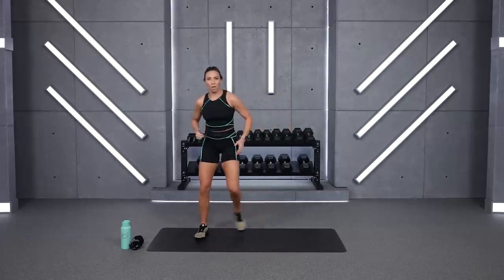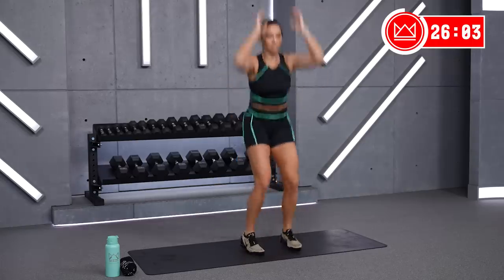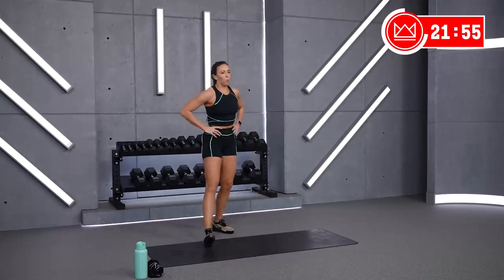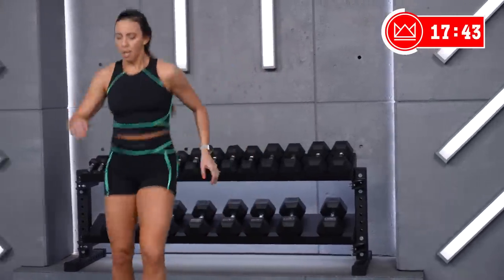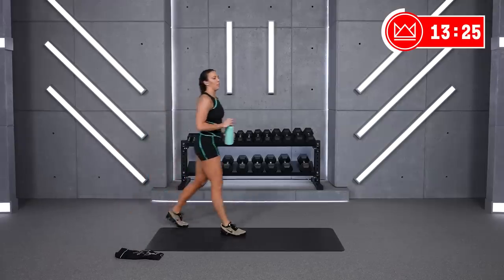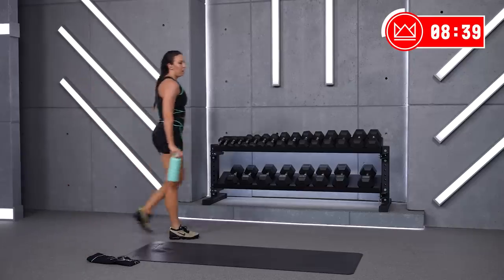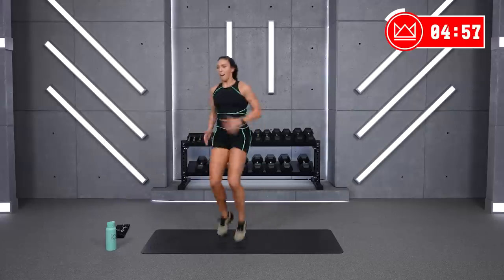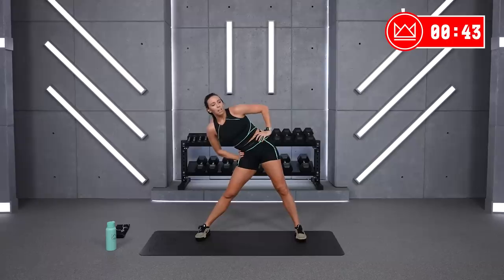30 Minute Bodyweight Sports Cardio Workout | RESULT - Day 7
Everybody is an athlete, let's move our bodies together! This cardio workout is going to leave you sweaty without a single burpee and we will have some fun along the way with a sports focus! Warm up and cool down included so grab your water, your dumbbells and let's get started!

Grab your March 2023 PROCESS: The RESULT Workout program calendar HERE!

Today's workout has 30 second work periods and 15 seconds rests and you will crush 3 rounds of every exercise. Grab your water and sweat towel and rock through sports centered cardio moves. We will hit basketball, baseball, volleyball, track & field, and skiing!

The Exercises:
1. Lateral slide and shoot
2. Rebound and pivot
3. Step knee drive lay ups
4. Towel toe taps
5. Lateral cone agility with heel tap
6. Alternating front kicks
7. Volleyball side step and dig
8. Side to side net blocks
9. Standing swings 3 and switch
10. Track start tap down and sprint
11. Cross country ski pulls